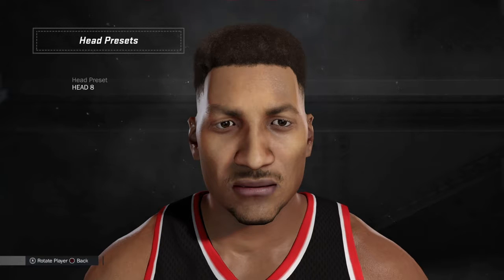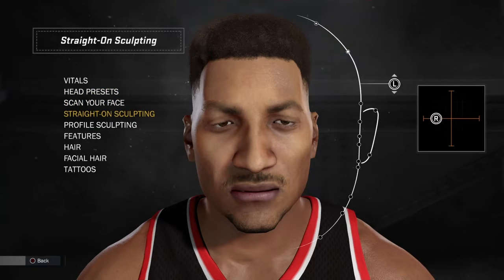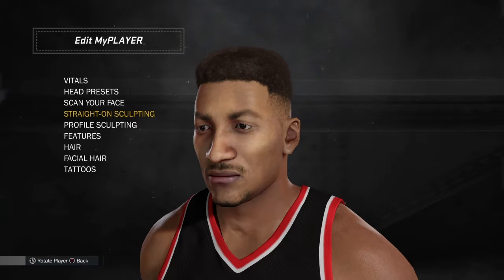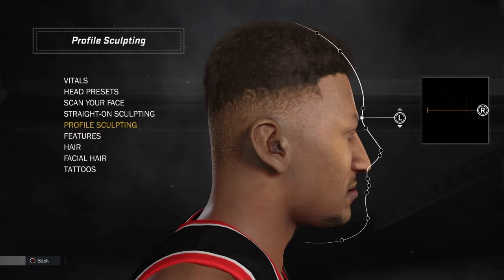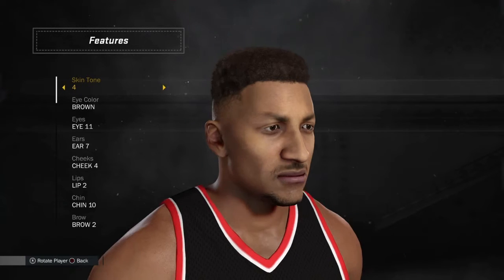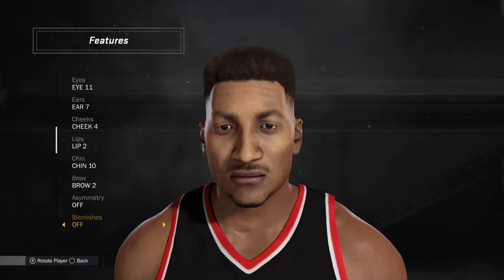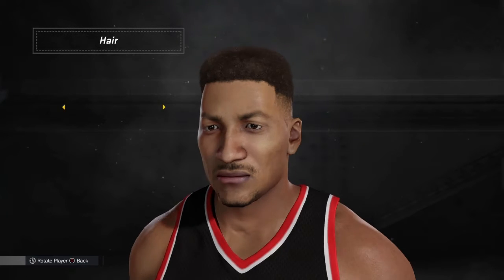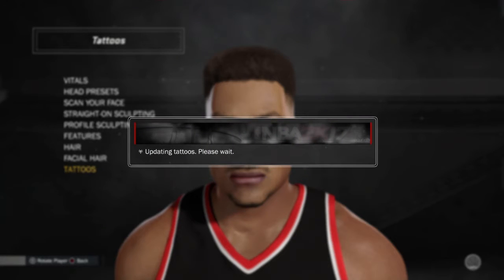How To Make Scottie Pippin FACE